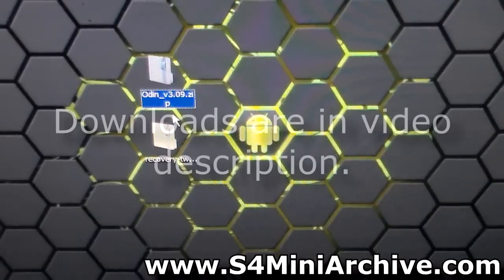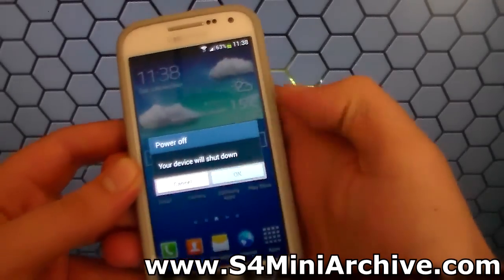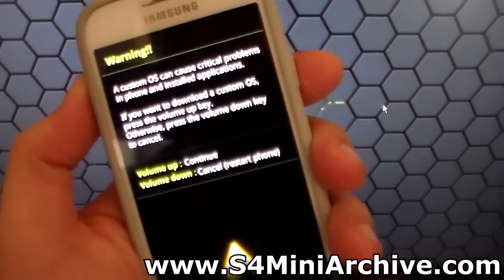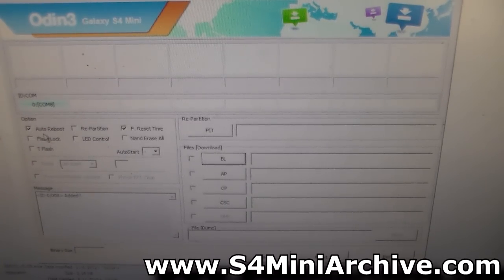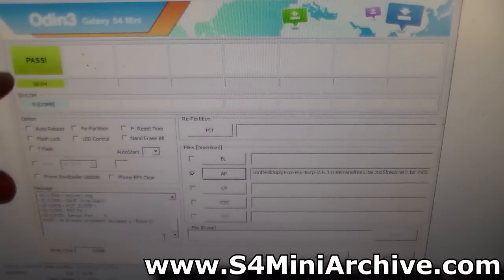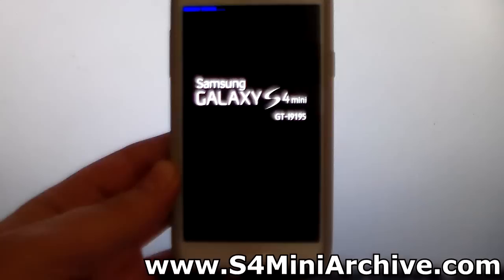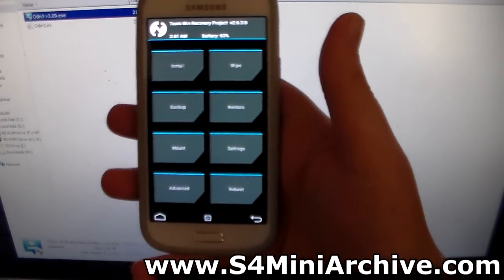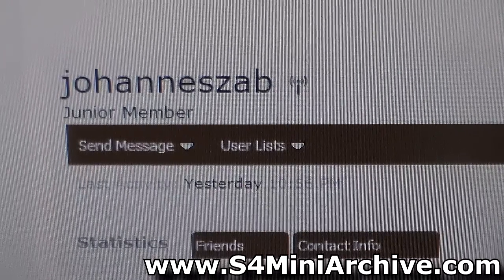How to install TWRP on Galaxy S4 Mini LTE (GT-I9195)